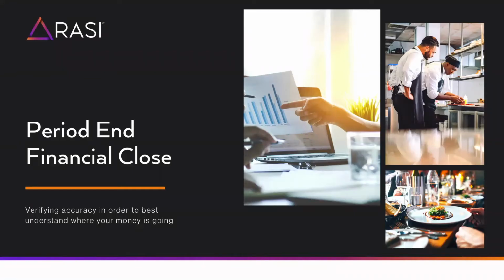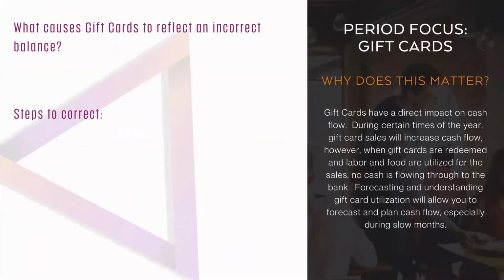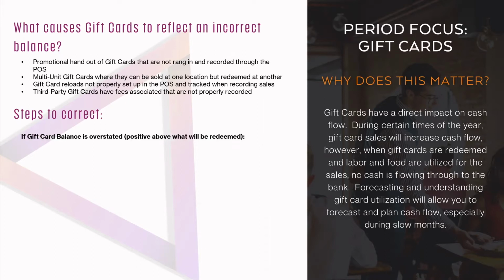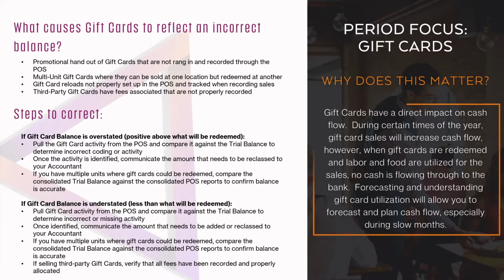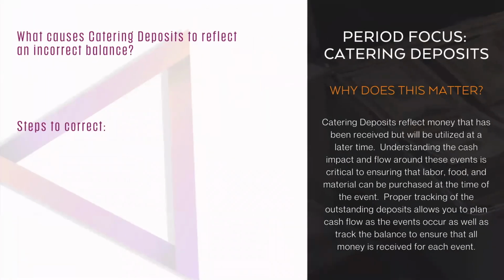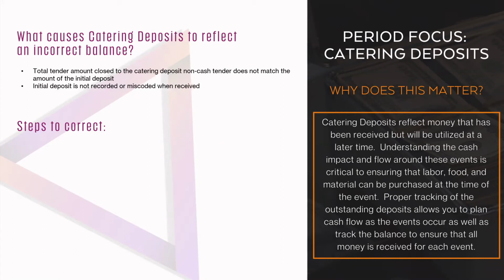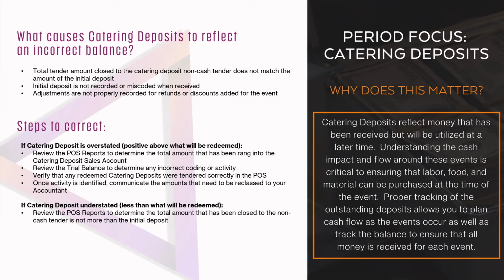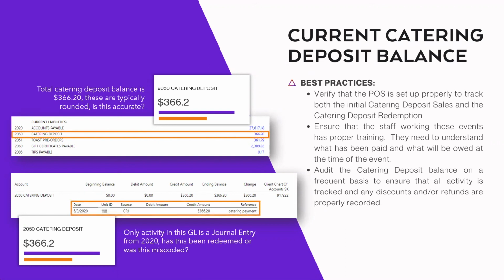Top Restaurant Accounting Tips: Closing Out Gift Cards & Catering Deposits For Period End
Successfully closing out a period can start the domino effect for proactively operating a restaurant versus missed opportunities for the following periods. The purpose of the Period End Financial Close is to verify accuracy so you can understand where your money is going in order to make quicker, more educated business decisions. When Closing out the period, it should start with a review of the financial statements; The Profit & Loss Statement, The Balance Sheet, and The Cash Flow Statement. Within each statement, there are even more defined areas of focus that should pop out to an operator as a must-watch for success. In this episode of The Tip Share, RASI Director of Education, Brittany Ward discusses a few key items to concentrate on when conducting a Period End Financial Close: Gift Cards and Catering Deposits.

Chapters:
00:00 Intro
00:59 Why Gift Cards can Cause Incorrect Balance
2:14 How to Correct Gift Cards on Restaurant Balance Sheet
3:30 Gift Cards Directly Affect Restaurant Cash Flow
4:00 Best Practices for Restaurant Gift Card Accounting
4:48 Why Catering Deposits Matter for Restaurant Cash Flow
5:33 Why Catering Deposits can Cause Incorrect Balance
5:58 How to Correct Catering Deposits on Restaurant Balance Sheet
7:24 Best Practices for Restaurant Catering Deposit Accounting